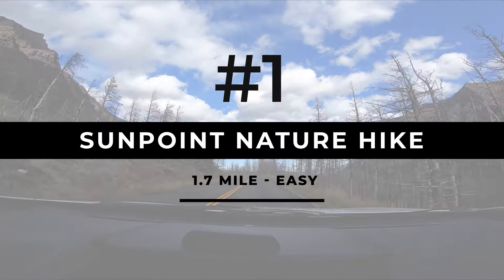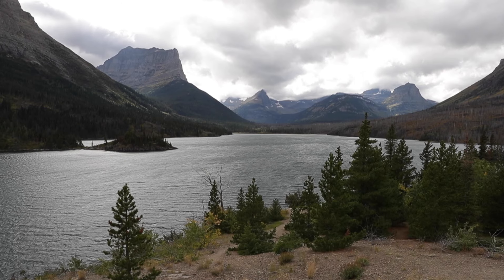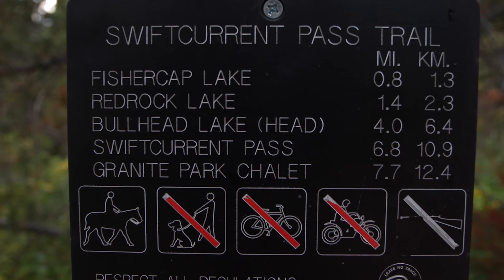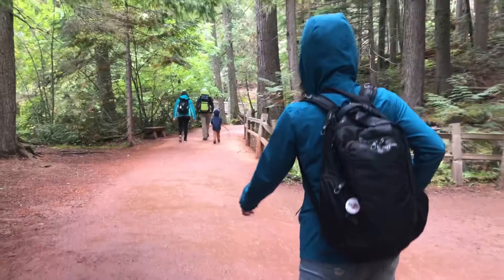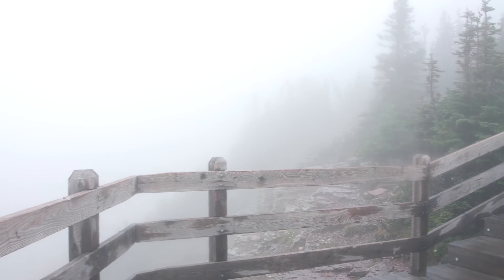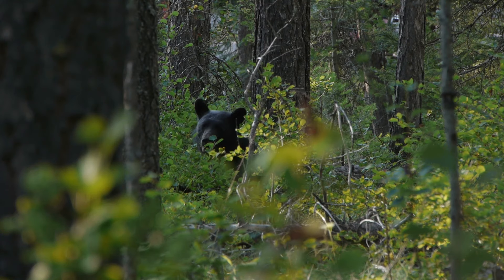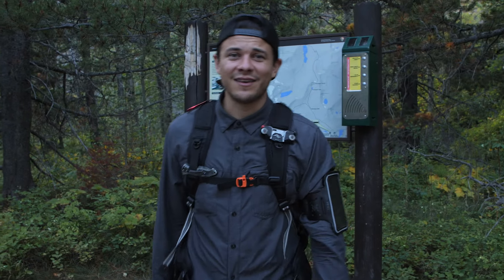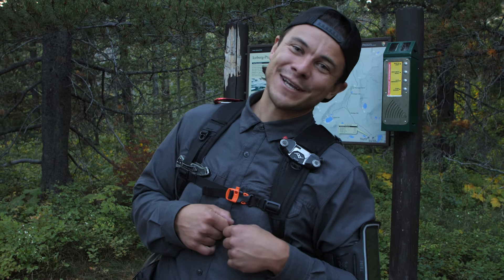6 Best Hikes in Glacier National Park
*Corrections 4:38, I meant 1200 feet elevation gain not 12,000 feet.
*Secondly, this was filmed pre recent events so please check with the park if these hiking trails in Glacier National Park are open before you go.

✈☞Hey Adventurers!

Welcome to another video made to get you all into getting out more to explore! In this episode, I'll be taking you guys to one of my favorite spots in this small world called Glacier National Park. I have a list of 6 of my personal favorite hikes from easy to hard. From the hard hike of Cracker Lake to the easy Trail of Cedars, there's a little adventure for everyone in this video. So pick match your fitness level with one of these hikes and you will undoubtedly be rewarded with the best of what Glacier has to offer. Don't forget the Bear Spray and we'll see you out there Adventurers. For now, have a great day and leave some feedback in the comments if you enjoyed the video or the hike.     ☜

✯✯Other info from the Adventure Vlog✯✯
Quick reference list to all the hikes in Glacier National Park
1) 0:50 Sunpoint Nature Hike 1.7 mile-Easy
2) 1:40 Red Rock Falls via Swiftcurrent Pass 3.6 mile-Easy
3) 2:25 Trail of Cedars 5.5 mile-Easy
4) 3:17 Hidden Lake Trail 5.3 mile- Moderate
5) 4:18 Iceberg Lake Trail 5 mile-Moderate Hard
6) 5:43 Cracker Lake Trail 12.9 mile-Hard

✯✯Locations in the Adventure Vlog✯✯
Glacier National Park, Montana

✯✯Hotel we stayed✯✯
Here's a link to a video on all the places you can stay while in Glacier National Park along with my recommendations!

Swiftcurrent Motor Inn (Best to stay for red rock hike and Iceberg Lake Trail)

Many Glacier Hotel (Best to stay for Cracker Lake Trail)

Saint Mary Lodge (Great base for the Road to the Sun, Hidden Lake, Sun Point Nature Hike)

Rising Sun Motor Inn (Also a great base for the Road to the Sun, Hidden Lake, Sun Point Nature Hike)

Lake Mcdonald (A great base for the Avalanche Lake Trail and Trail of Cedars)

Also, you can try out any Airbnbs right outside Glacier National Park. Honestly, my favorite way to home away from home.

New to Airbnb? Use my link and we both get $$$

Best I've found so far for personal and client work.
MUSIC (get 2 extra months on your subscription by using my link)

✯✯Where to find everyone in this Adventure vlog &  the TEAM behind the scenes!✯✯

Additional Editor
Joel Baldwin from  @WorldHeritageJourney

Special thanks to the channel @GlacierNPS  for a few extra shots from their videos that they have graciously put on creative commons.